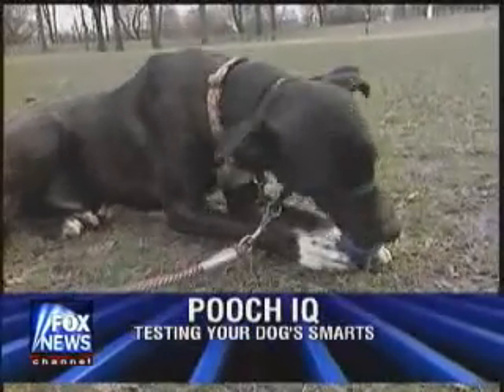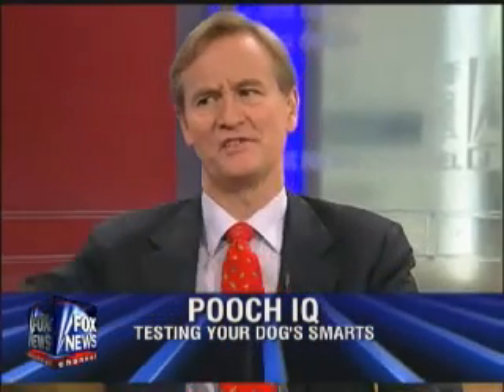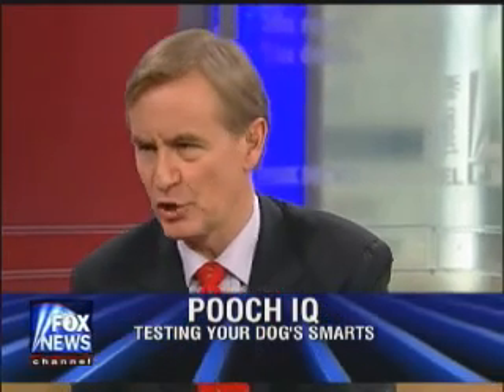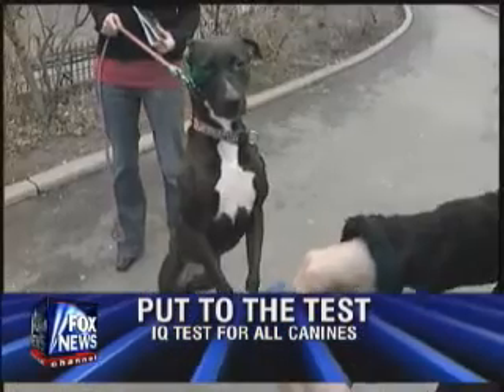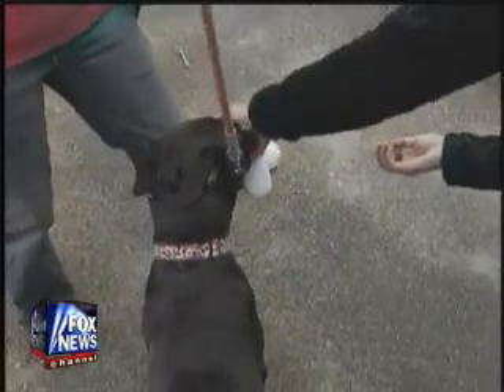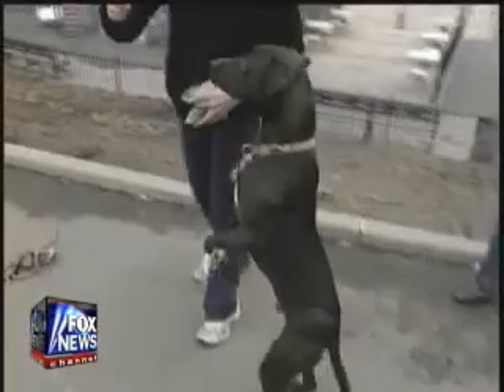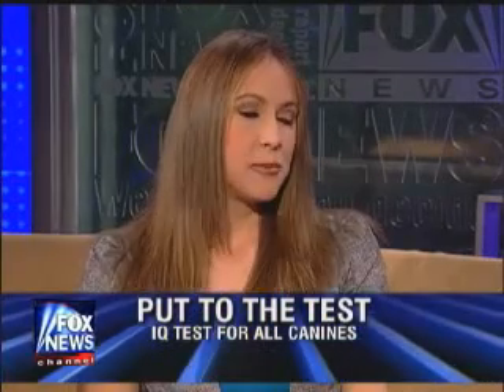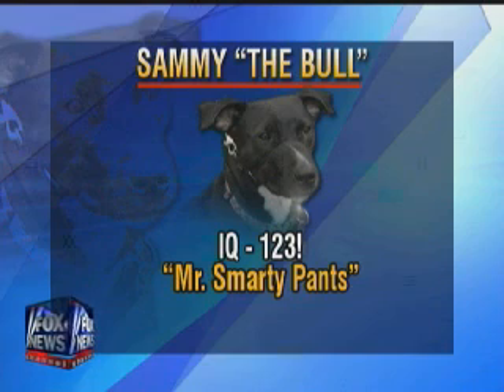PoochIQ.com on Fox & Friends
The Pooch IQ Kit is tested on the dog (Sammy the Bull) of a Fox and Friends producer.  See how he does!